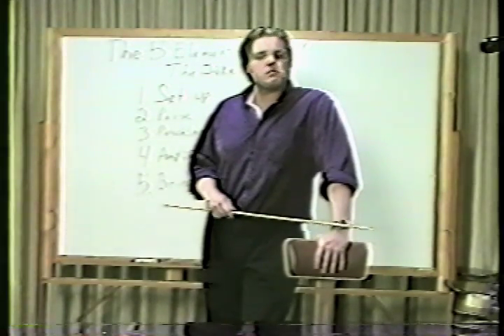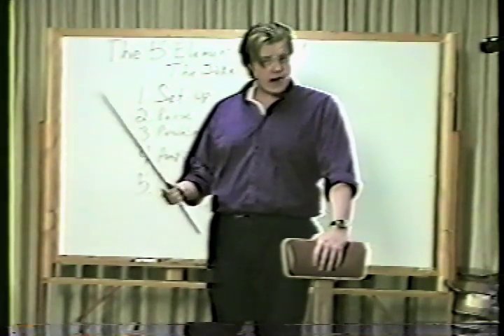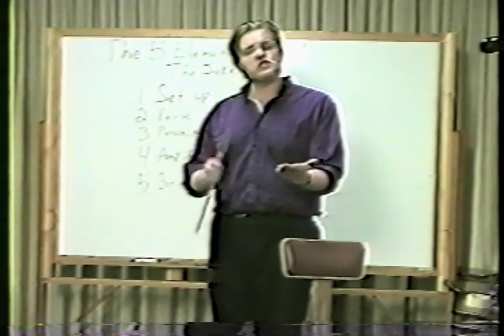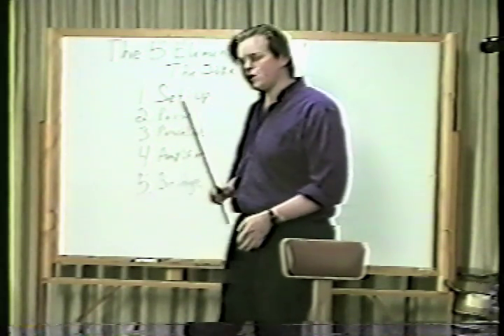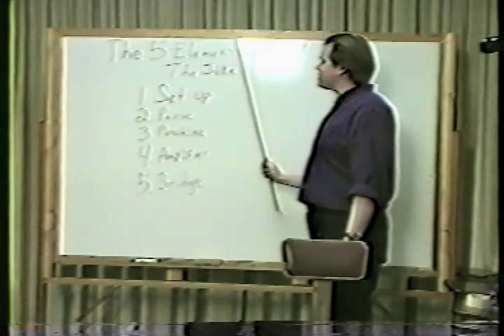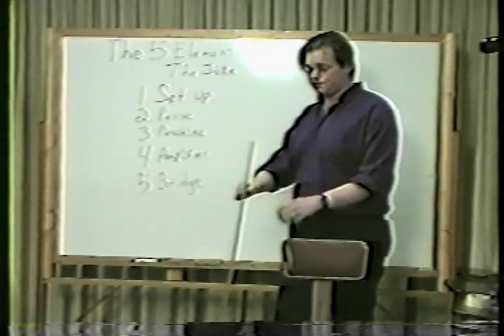Comedy Studs - The Five Elements of a Joke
An excerpt from a comedy instructional video.

This was made in 1995, I believe for course credit.  The information on joke structure was taken out of my directing class textbook.  The full video is about 45 minutes long, featuring lots of movie clips and other junk.  This section is the most entertaining and least painful to watch.  I have a strange hairstyle.  And for the love of god, LOOK AT HOW SKINNY I AM!